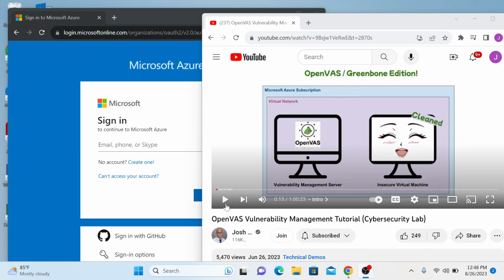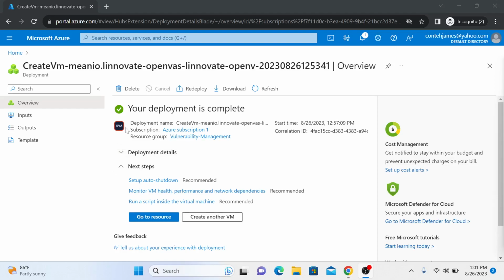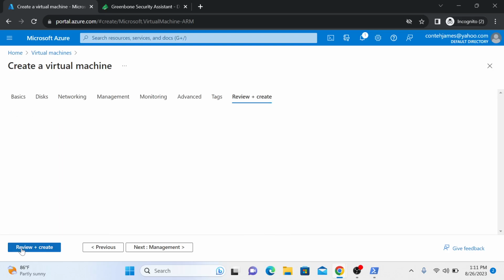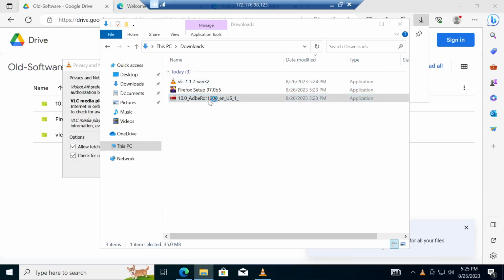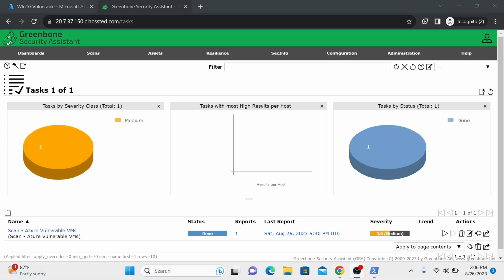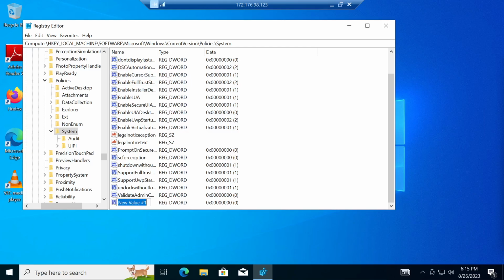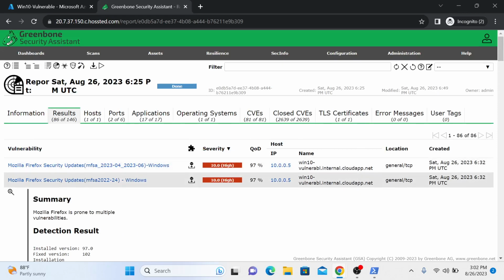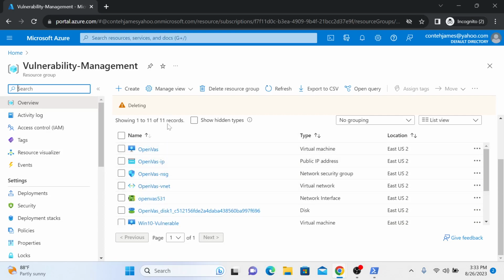OpenVAS Vulnerability Management Tutorial For Beginners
We start by creating a free Azure account. This gives us the platform to perform all our activities.

Next, we move on to setting up our Vulnerability Management Scanner by installing OpenVAS from the Azure marketplace. We use a weak pre-set configuration for our virtual machine (VM) and SSH into it, patiently waiting for the OpenVAS to deploy.

Once deployed, we log into the web app using the provided default credentials, then immediately change the password for security purposes.

We then proceed to create a client virtual machine. This VM is intentionally made vulnerable for our exercises. It's important to set the VM in the same region and virtual network as OpenVAS for compatibility. We install outdated versions of software like Firefox, VLC Player, and Adobe Reader to make it vulnerable.

Once our vulnerable VM is ready, we configure OpenVAS to perform our first unauthenticated scan against it. We create a new target, host, and task for this process. The scan gives us insights into the VM's vulnerabilities.

Afterwards, we start preparations for credentialed scans. This involves making configurations within our VM like disabling the Windows Firewall and User Account Control, enabling Remote Registry, and setting a specific Registry Key.

Similarly, configurations for credentialed scans are also made within OpenVAS. We create new credentials and clone the previous target for this purpose.

We execute the credentialed scan against our vulnerable VM using the newly created credentials. This scan takes longer than the previous one, but provides a more in-depth analysis of vulnerabilities.

Once we've identified the vulnerabilities, we remediate them by uninstalling the outdated software and restarting the VM.

Finally, we verify our remediations by re-initiating the credentialed scan and observing the results.
Got this lab from @JoshMadakor